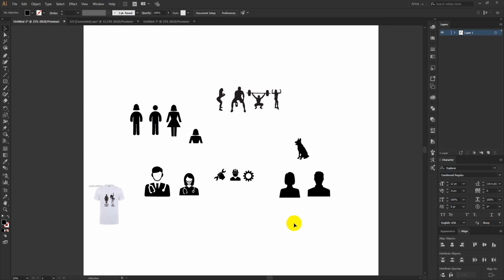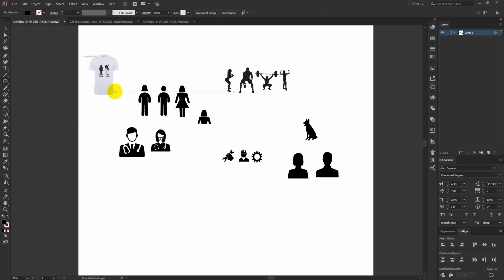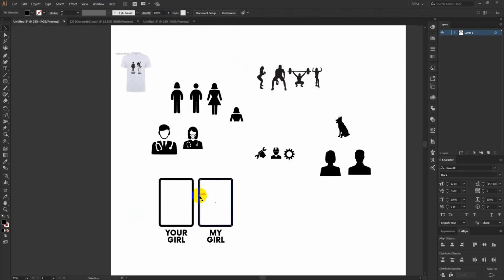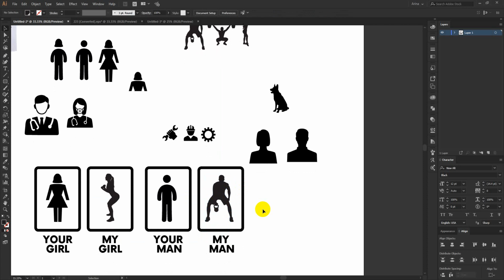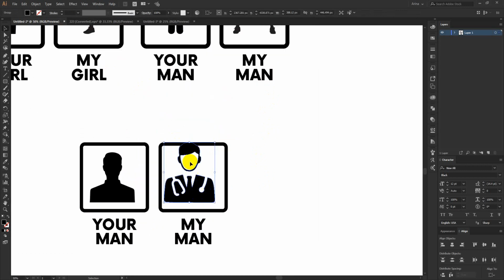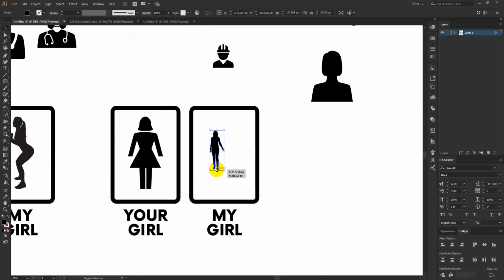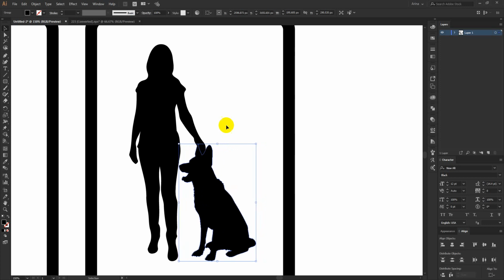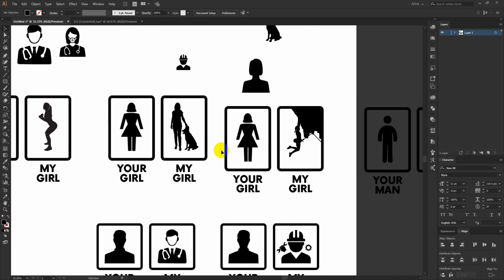HOW TO FIND IDEAS FOR T-SHIRT DESIGNS | HOW TO CONVERT IDEAS FOR T-SHIRT DESIGNS | T-SHIRT DESIGN